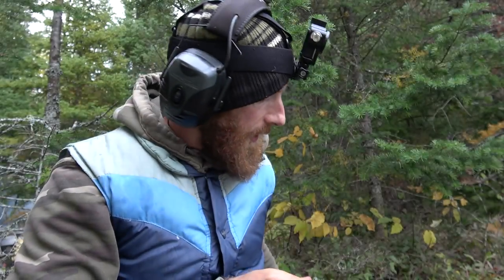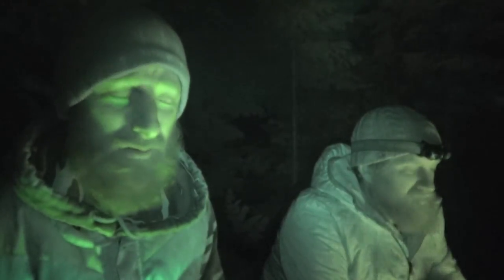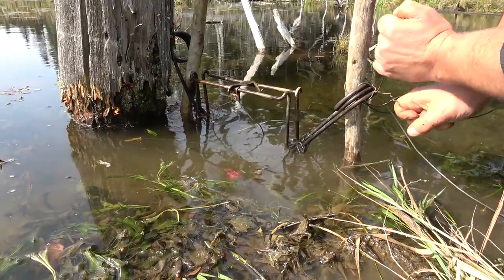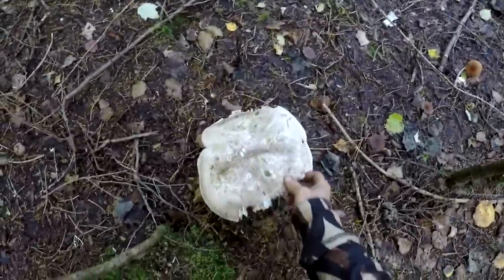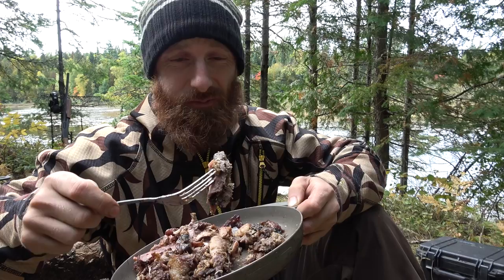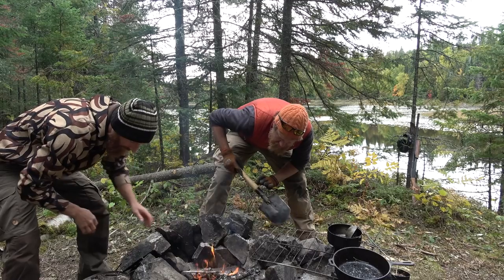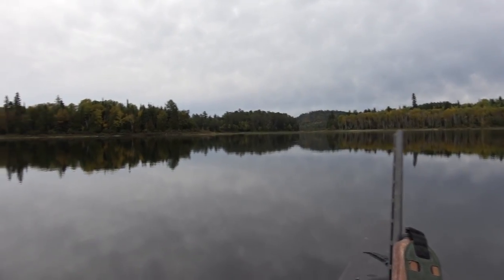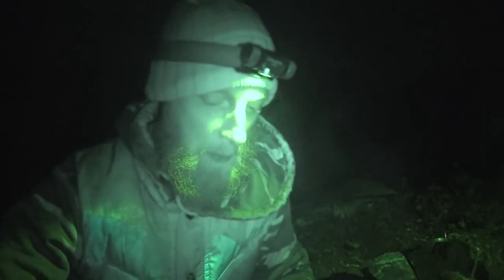Cooking Bear Meat in Bear Fat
We produce an epic wild meal using rendered bear fat into a liquid and frying pieces of bear meat in it!

The GOAL of the SURVIVAL CHALLENGE is simple: GAIN or MAINTAIN, body weight eating only WILD FOODS!

Episodes will run every TUESDAY and FRIDAY 10 a.m. EST.

Join me and Zach Fowler winner of Season 3 of ALONE on the History Channel.

We weight-in and weigh-out and if we lose any body mass at all, we have FAILED the challenge!

Unlike Naked and Afraid, ALONE, or Survivorman, there is no limit to the tools we are allowed to use on this survival challenge. Living off just WILD foods is harder than you think!  Sometime we even do some bushcraft, but the main focus is really on eating wild foods, wild edibles and catching and cooking various foods.

This isn't about just surviving, this is about thriving!

Season 4: Northern Autumn, takes place in Northern Ontario with vast opens seasons including fish, catfish, pike, trout, birds such as grouse, duck, and geese, bear, deer, and moose.  Also wild apples, mushrooms, berries, and so much more.  We make use of all the resources in this challenge to meet the demands for calories imposed by the human body!

In this episode we render out bear fat from a black bear we took into liquid and then drop piles of bear meat and fry it until it is very rich and delicious.  Best camp meal ever!

Beaver are surprisingly easy to trap and offer a ton of nutrients to the forager.  A real staple item!  Beaver is also great eating, usually very full of fats crucial to surviving long term in the wild.

Rob the Bear hunter!

MEDIA